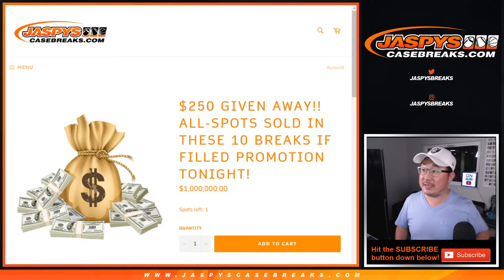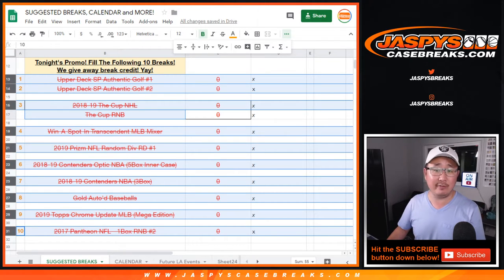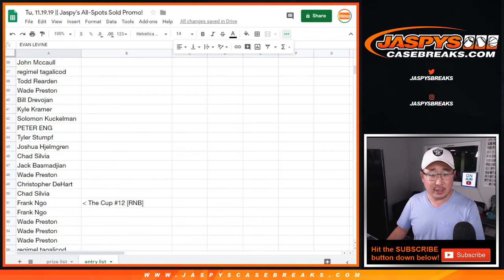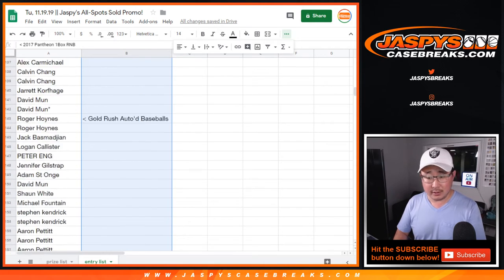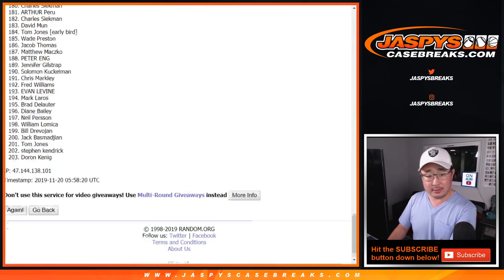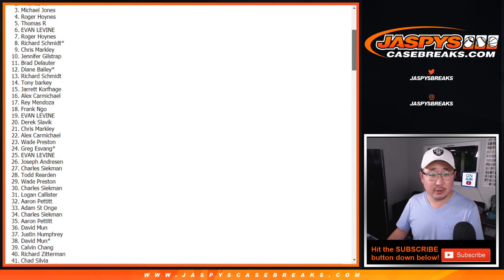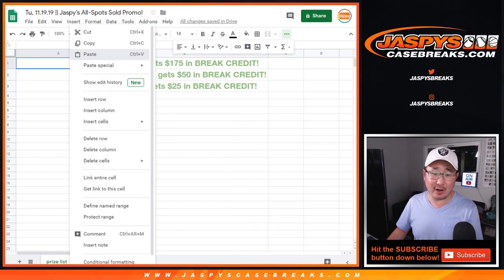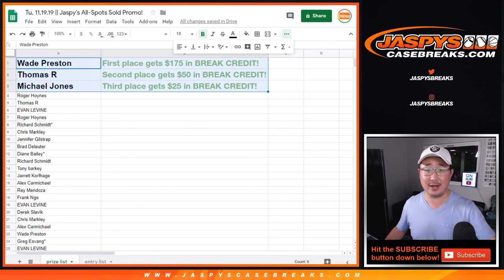Tu, 11.19.19 || Jaspy's All-Spots Sold Promo!